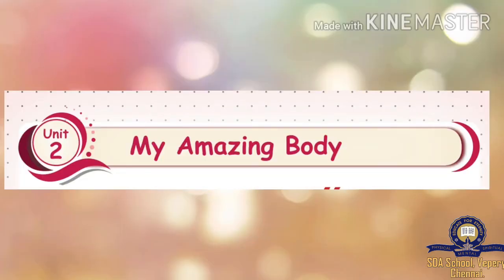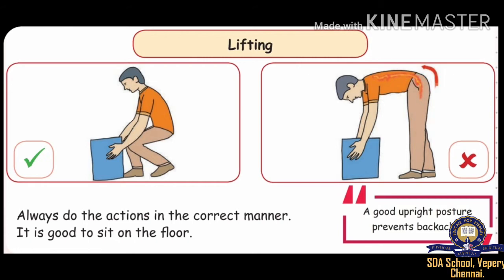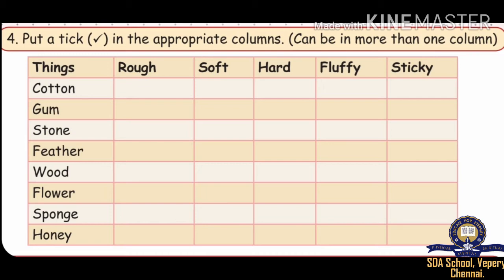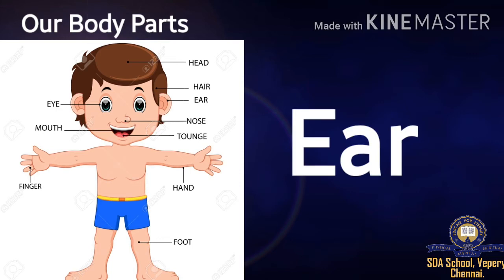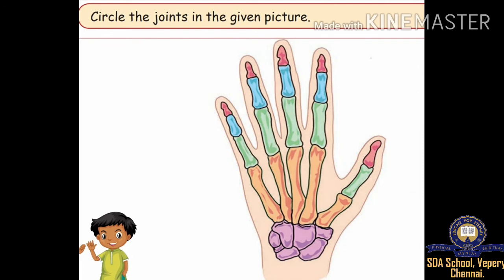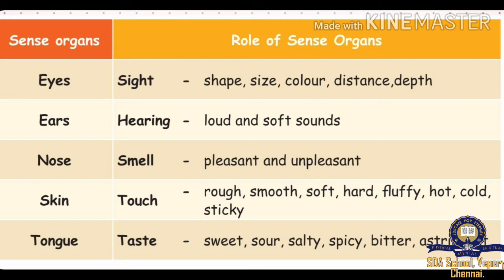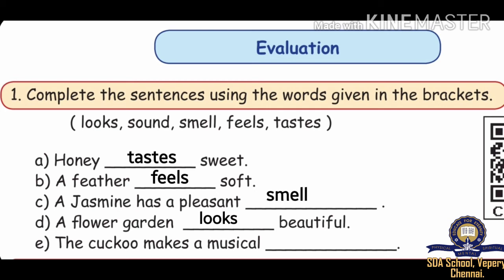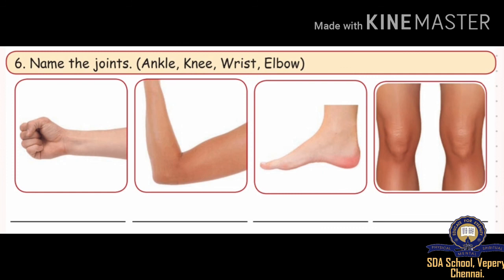Class 2/TNB/EVS/Unit 2 - Part 3/Session 6